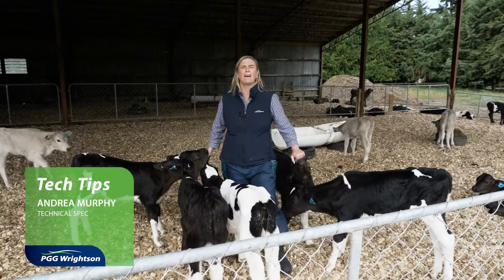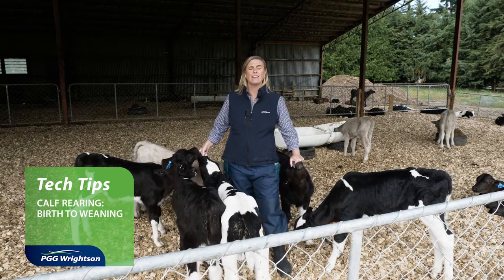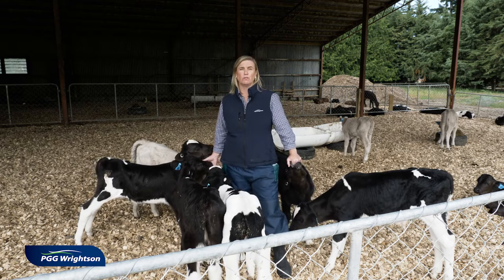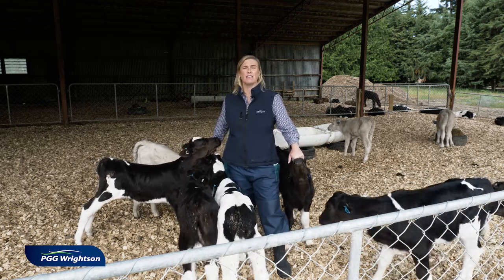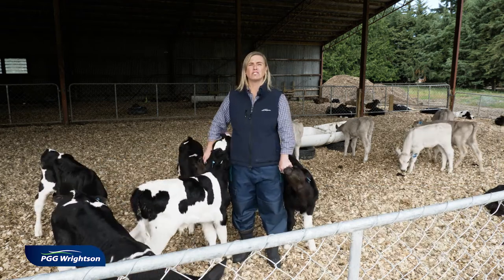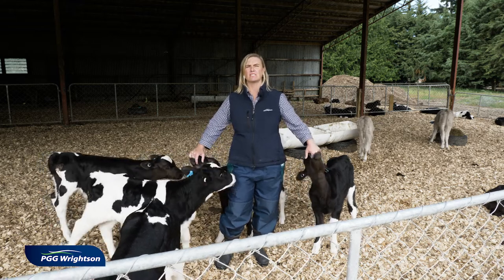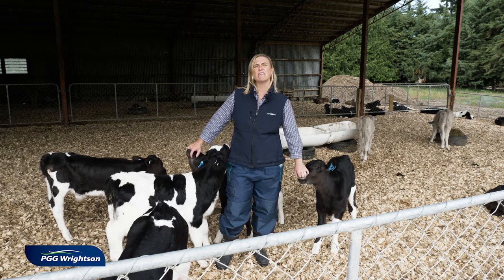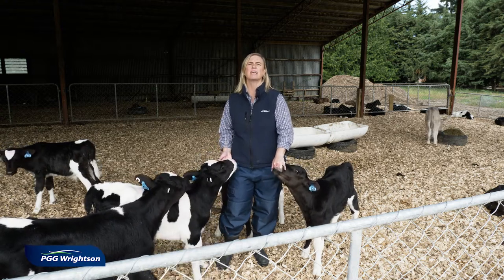Birth to Weaning | PGG Wrightson Tech Tips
When it comes to preparing for the calf rearing season, it is easy to be bamboozled by a bevy of products, services and programmes. Andrea Murphy, Technical Specialist, looks at the bigger picture and touches on the fundamentals of nutrition after colostrum from birth to weaning.